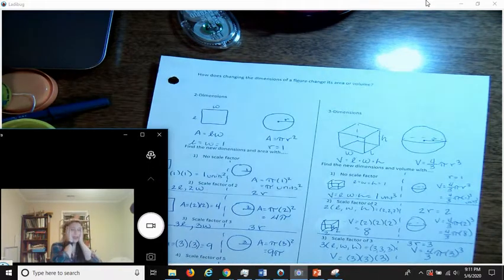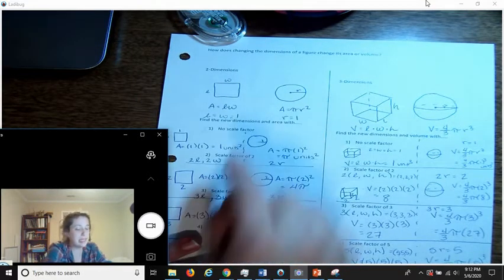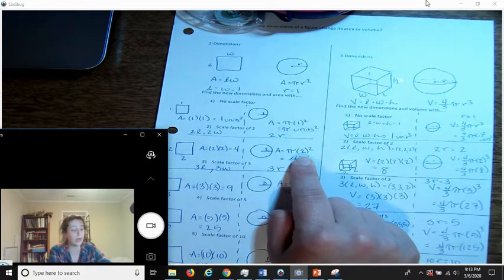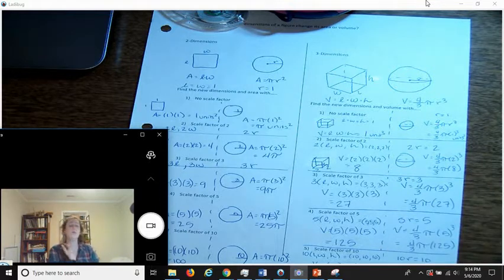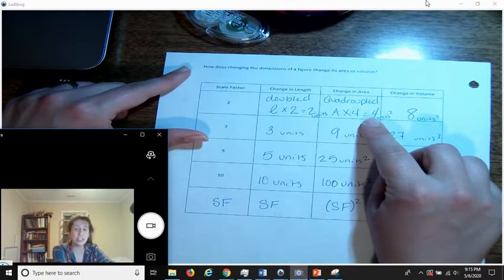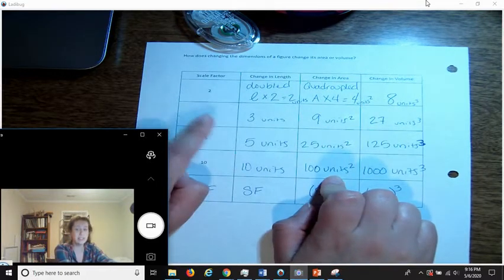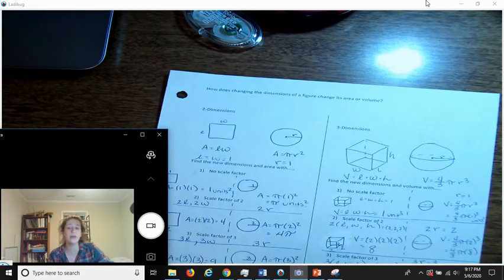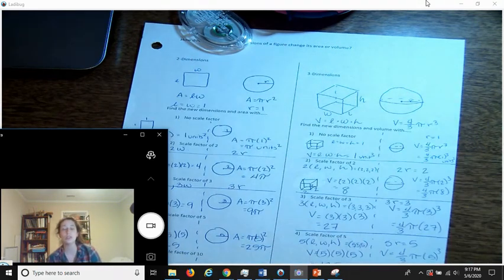Area and Volume with Scale Factors